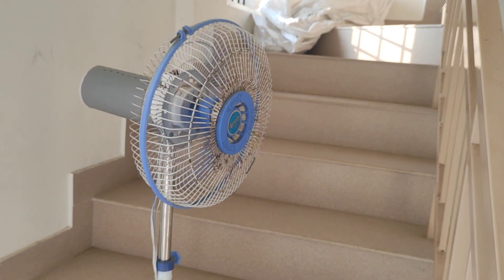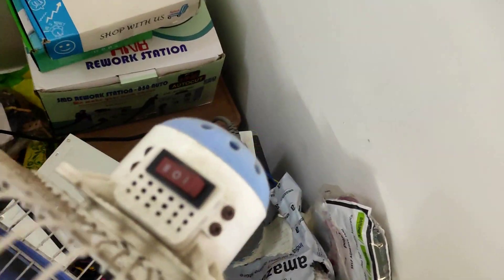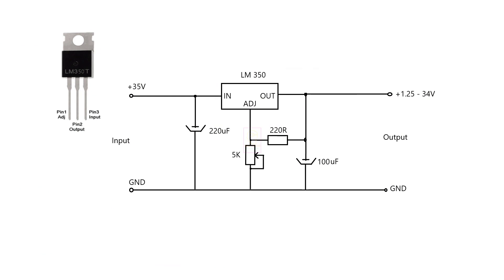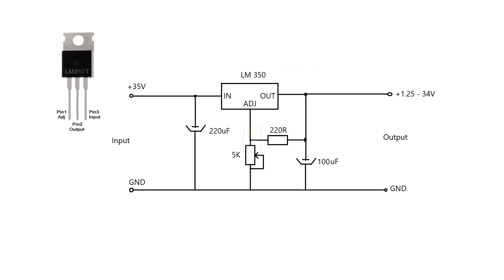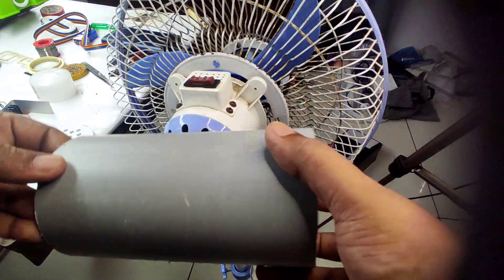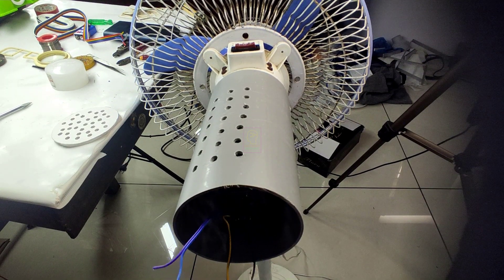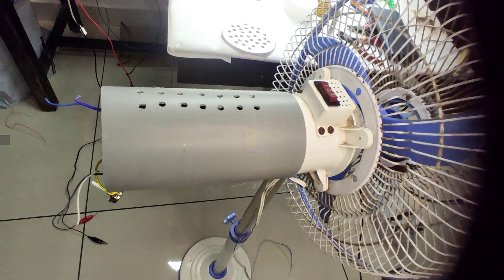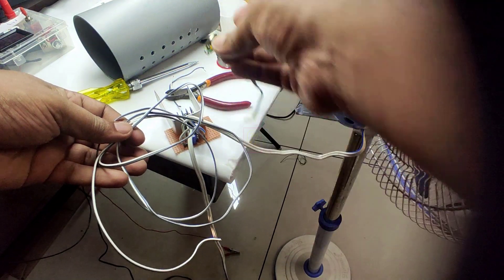How To Upgrade DC Fan With Variable Speed Controller | DIY DC Fan Speed Controller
Here we are attaching a variable speed control to a 12V, 24W dc pedestal fan. First I thought of using a PWM speed controller but it has humming sound in low speeds. So I had implemented it with linear voltage regulator.
Speed control is working perfectly fine and no humming or noise at low speed.